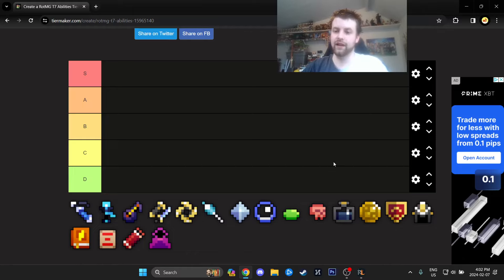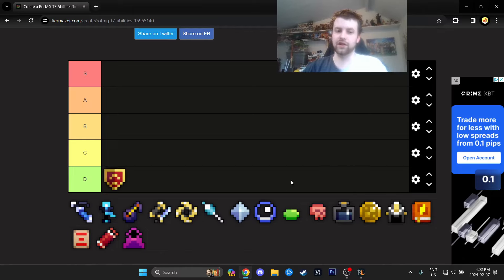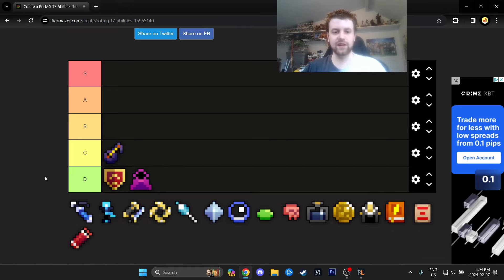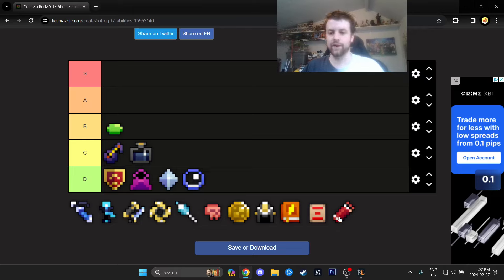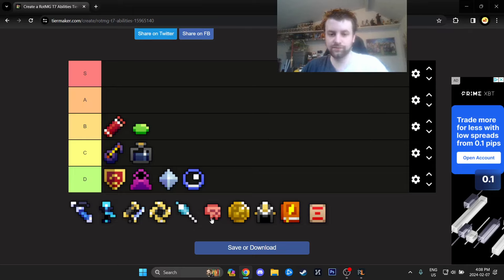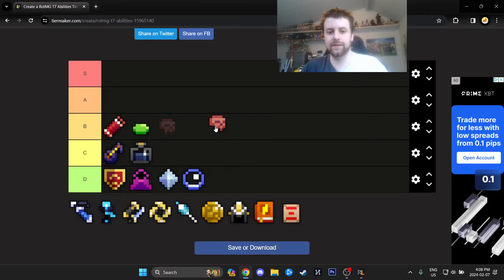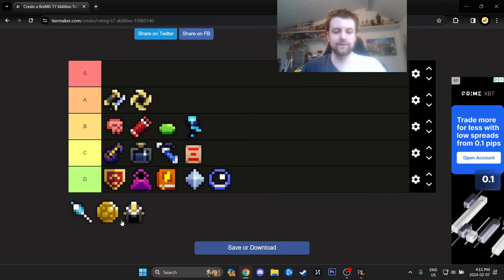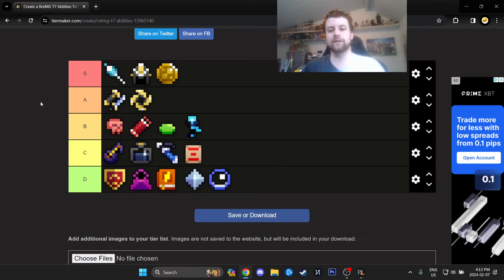Realm of the Mad God Exalt Tier 7 Abilities Ranked From Worst to Best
The best RotMG Exalt video ever made.

Chemical override, ultraviolet.